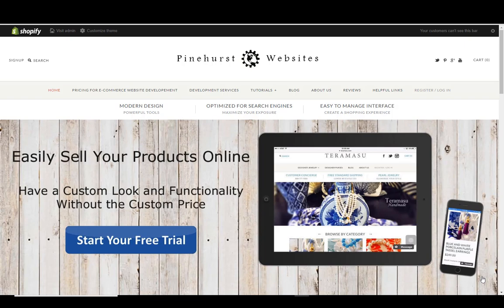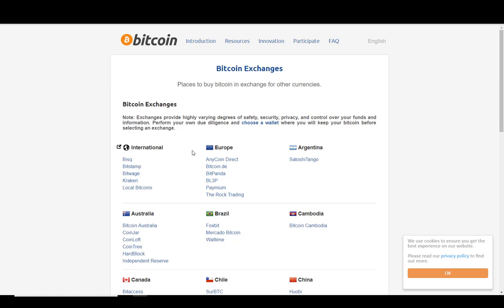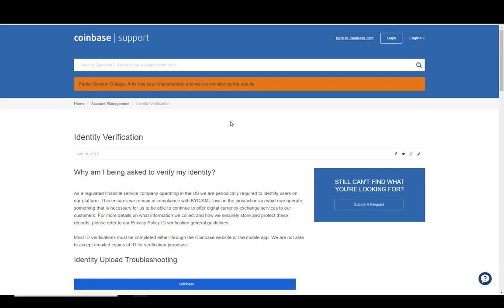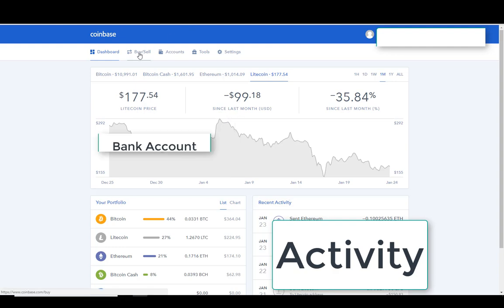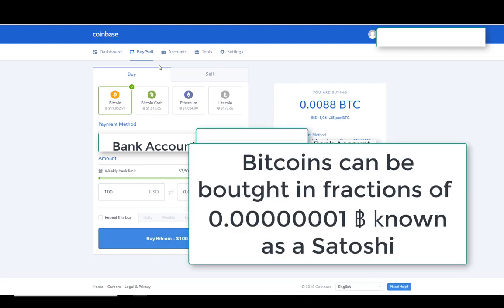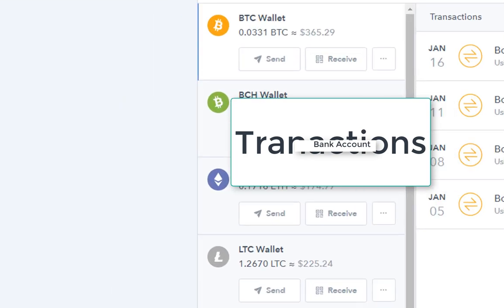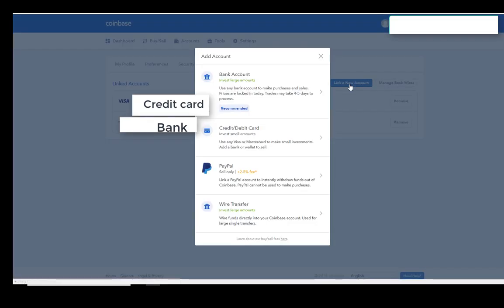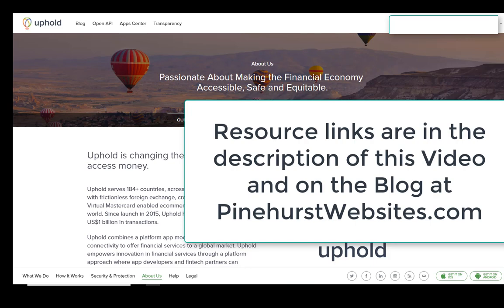How to Buy Bitcoin in 5 Minutes using Coinbase Tutorial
How to Buy Bitcoin using Coinbase